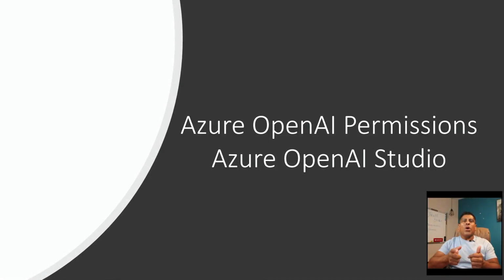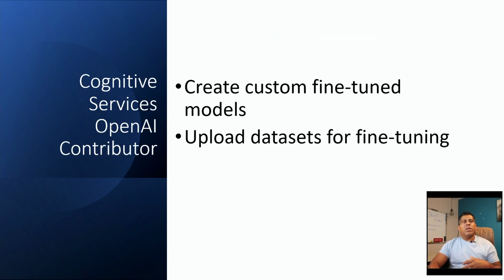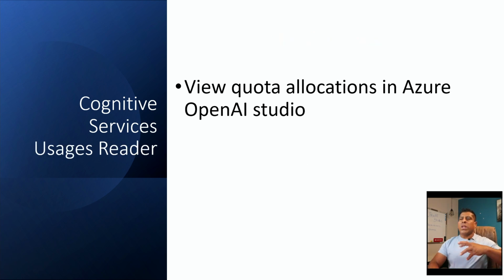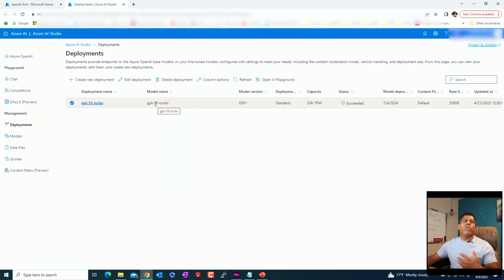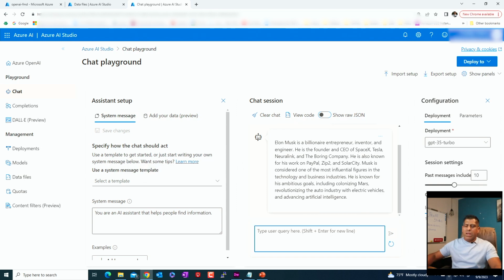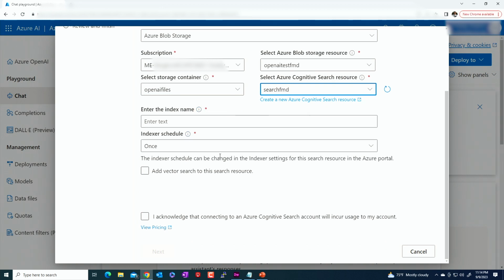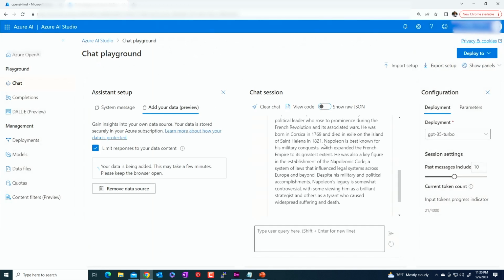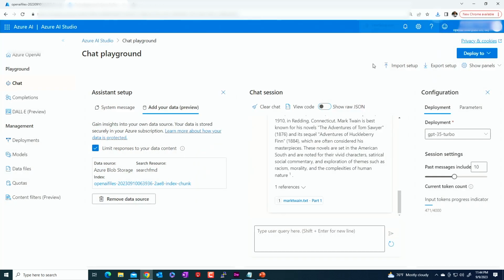Azure OpenAI Studio - using own data and setting permissions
Using the Azure OpenAI Studio is a great way to start testing workloads and data.  this Video will show you how to setup permissions in the Azure OpenAI service which in turn will change how you can use the Azure OpenAI studio.
I hope this video helps you in your journey into the OpenAI/ChatGTP service.